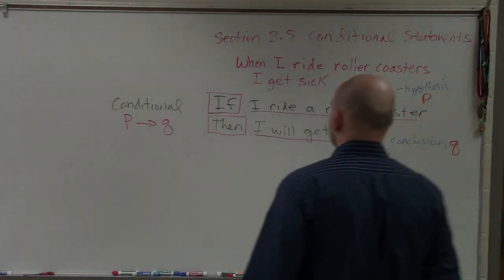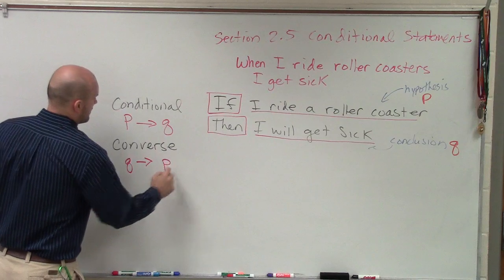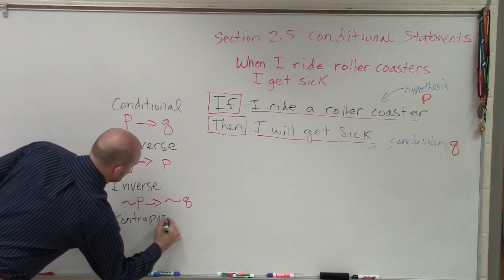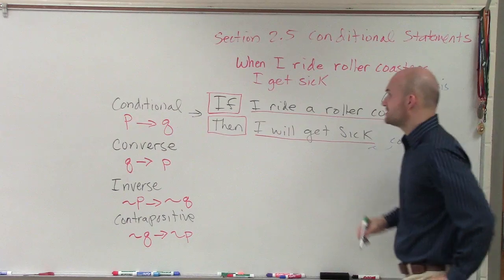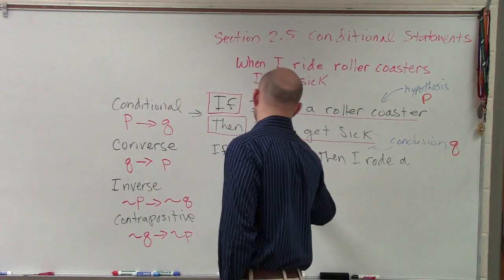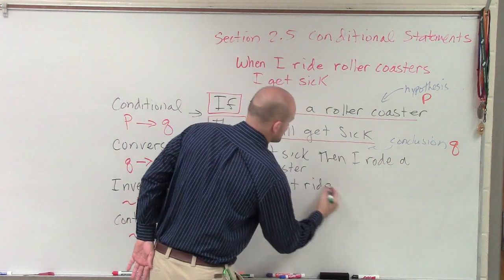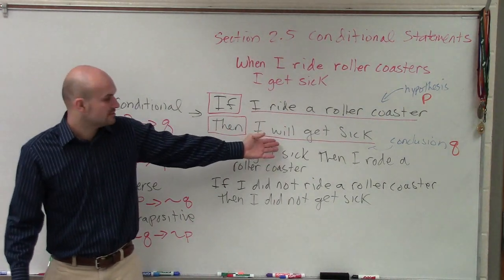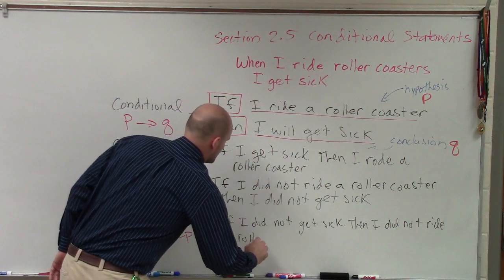What are examples of a statements converse, inverse, and contrapositive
👉 Learn how to find the inverse, the converse, and the contrapositive of a statement. The contrapositive of a statement is the switching of the hypothesis and the conclusion of a conditional statement and negating both. If the hypothesis of a statement is represented by p and the conclusion is represented by q, then the conditional statement is represented by "if p, then q" and the contrapositive is represented by "if not q, then not p".

The inverse of a statement is the negation of the hypothesis and the conclusion of a conditional statement. If the hypothesis of a statement is represented by p and the conclusion is represented by q, then the conditional statement is represented by "if p, then q" and the inverse is represented by "if not p, then not q".

The converse of a statement is the switching of the hypothesis and the conclusion of a conditional statement. If the hypothesis of a statement is represented by p and the conclusion is represented by q, then the conditional statement is represented by "if p, then q" and the converse is represented by "if q, then p".